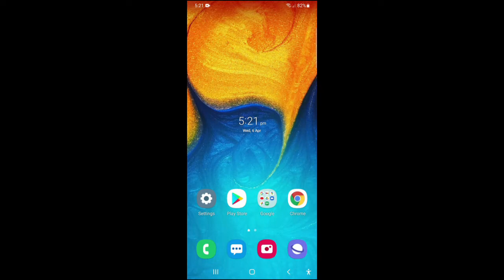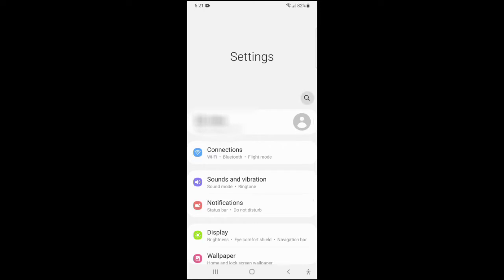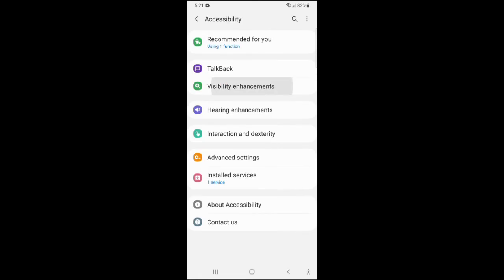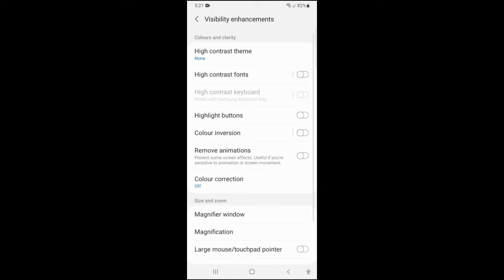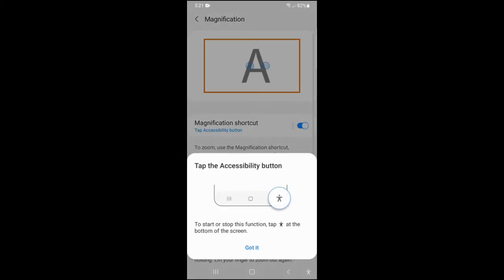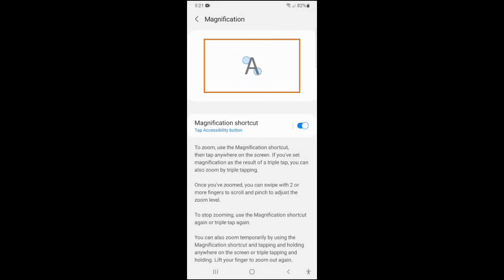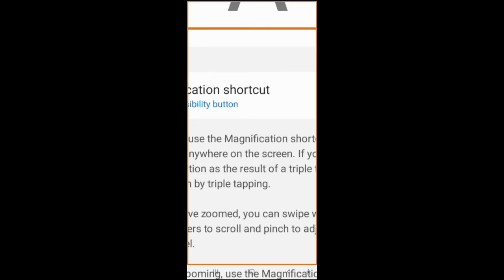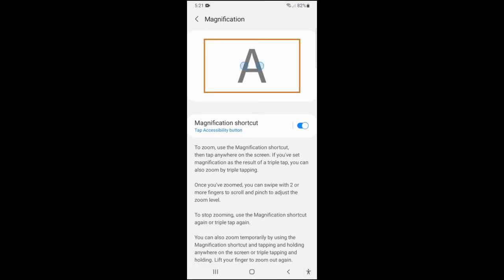How To Zoom On Any Part of Your Android Screen | Step-by-step video (2022)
Learn how to zoom in on any part of your android screen